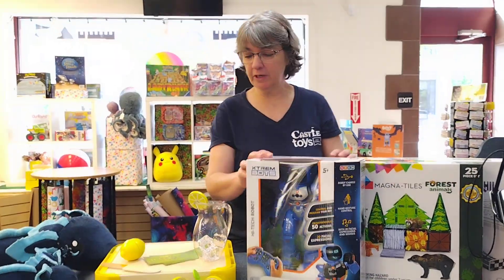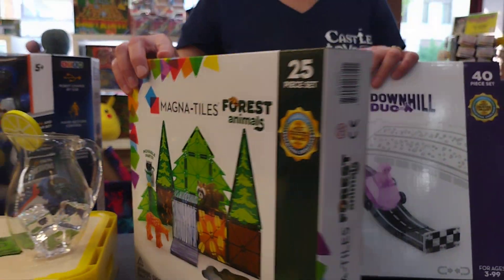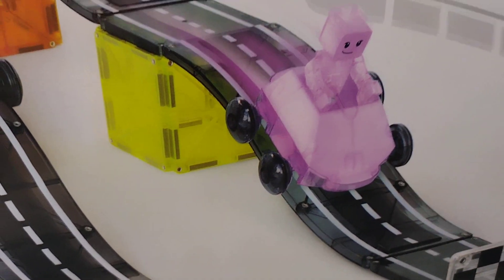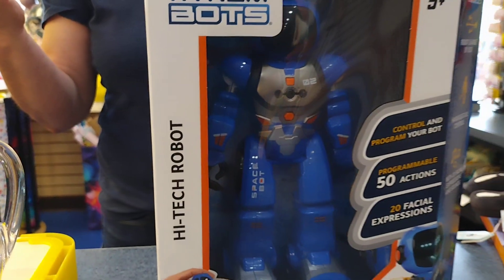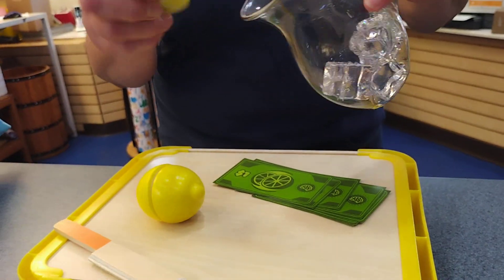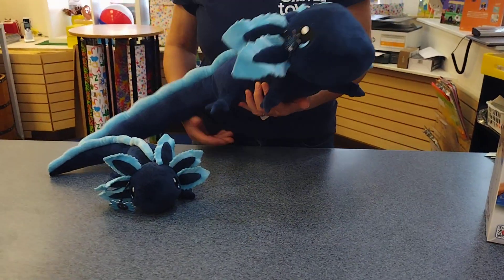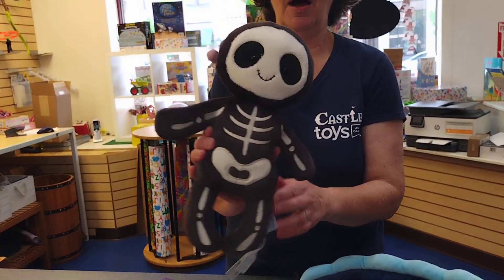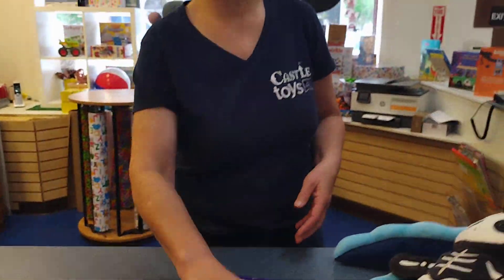New this week, August 28, 2023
new magnetiles dinosaur cars and track with Forest animals, a new play lemonade sale stand, skeleton Bob and spacebot